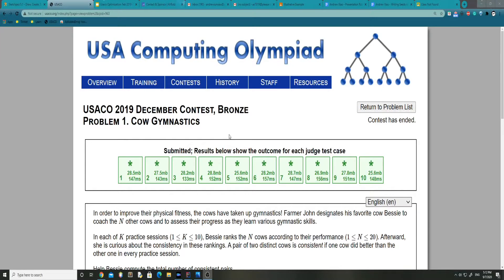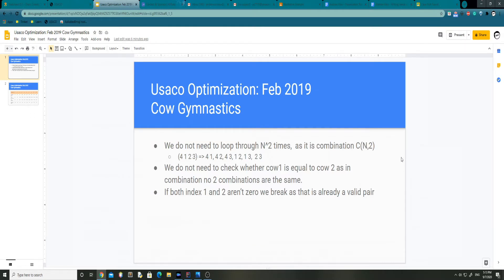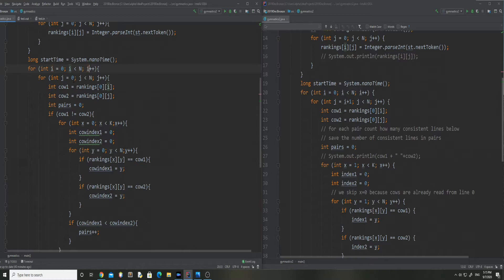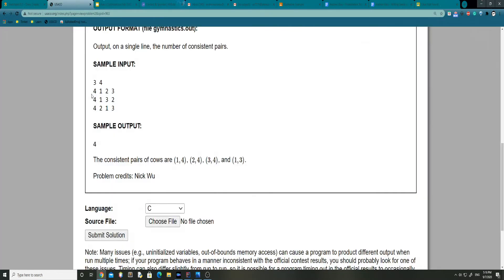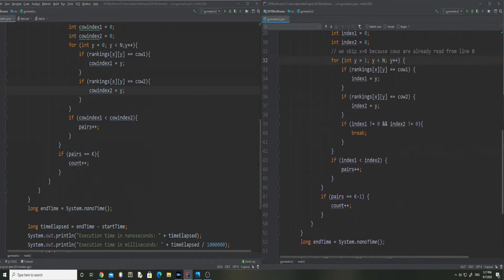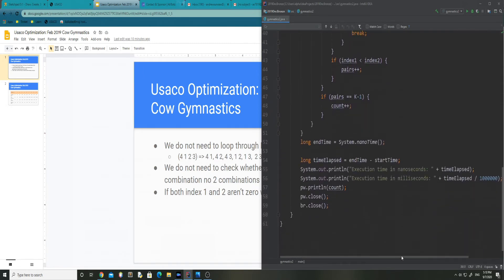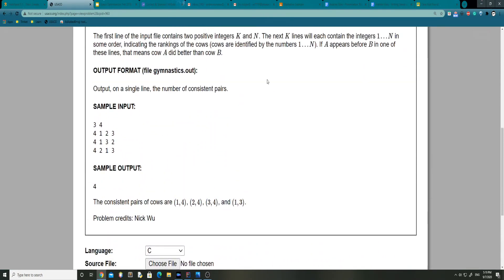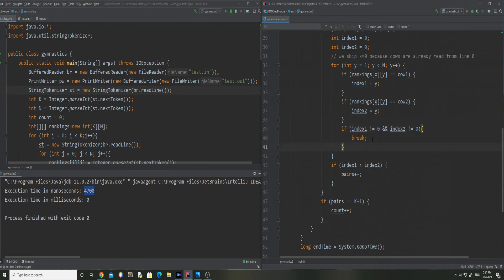USACO Revised Solution: December 2019 Bronze Problem 1: Cow Gymnastics